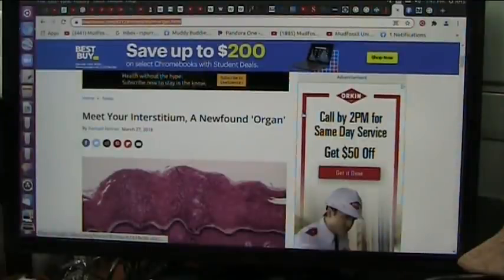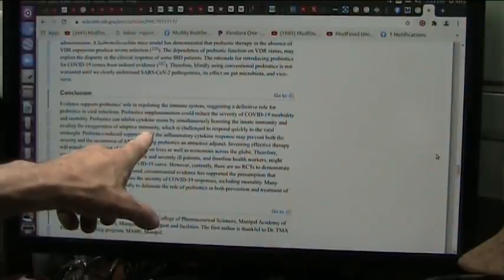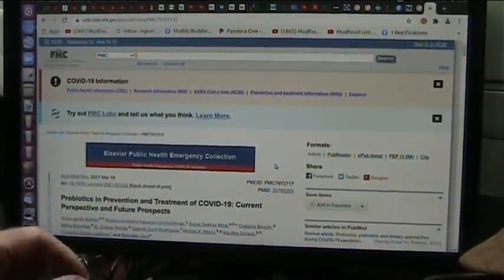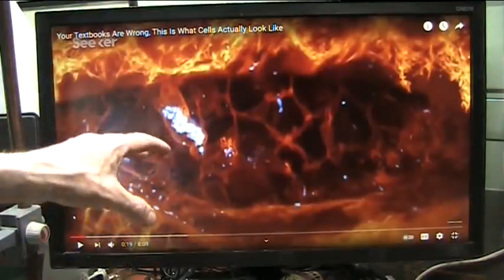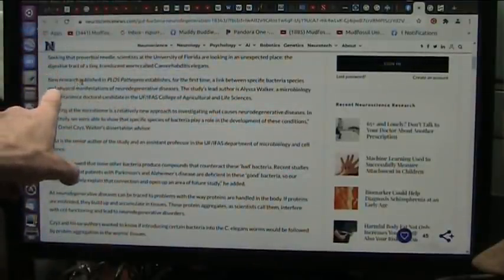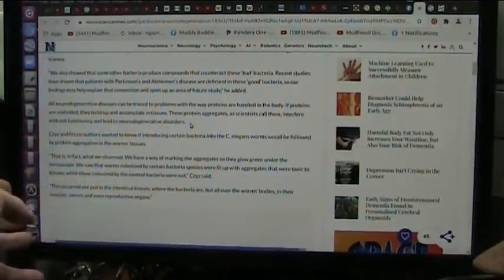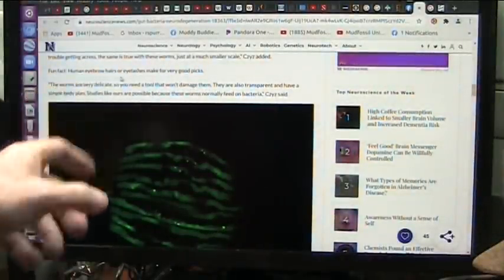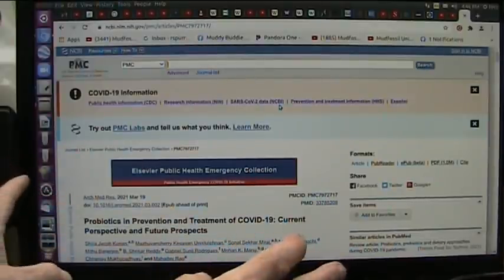Can the Immune System be Boosted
Recent research into membranes has discovered these layers are dense with fluid filled bags in collegen webs. Living in the fluids is bacteria. and the "Membrane bound bacteria" seem to suggest the immune system gets a boost if your bacteria in these fluid filled bags is flourishing.
So how do we make the little critters strong? Its actually quite simple really.